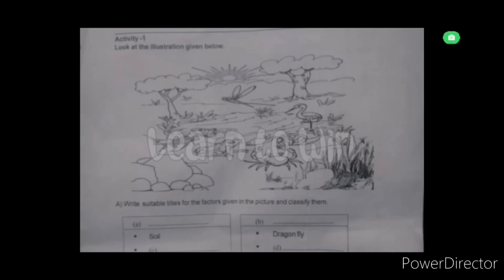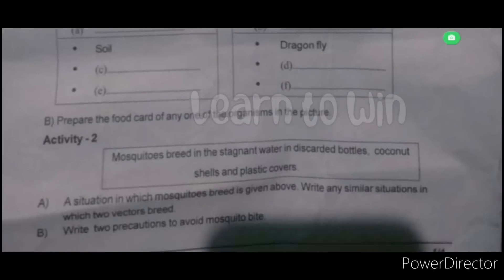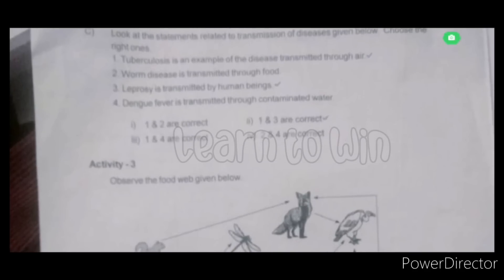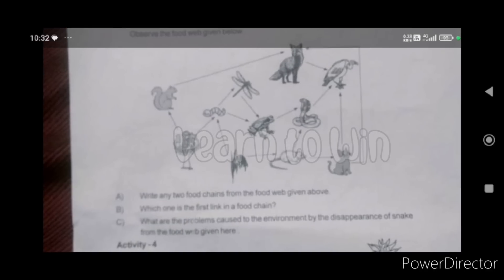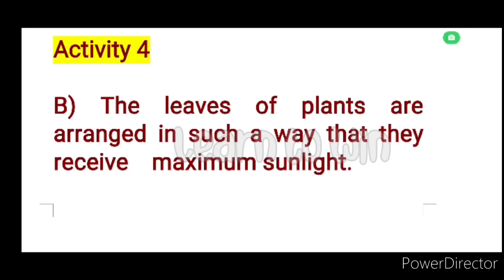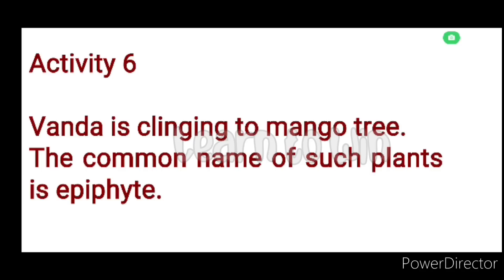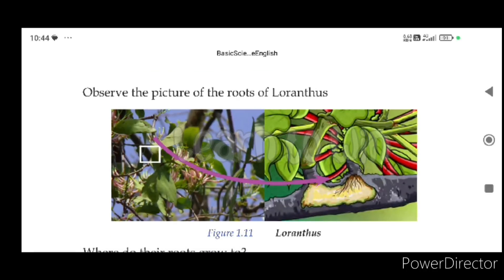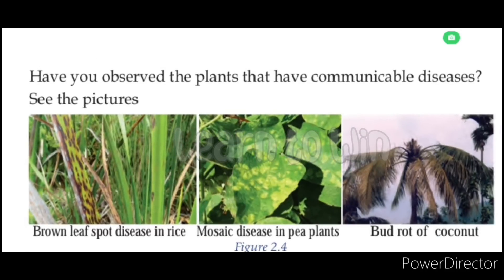Class 5 Basic Science Onam Exam Answers l First Term Examination Answers 2024